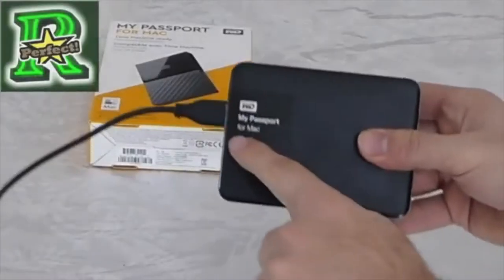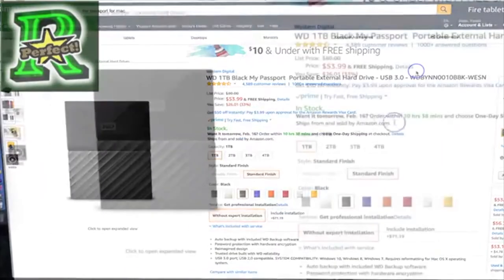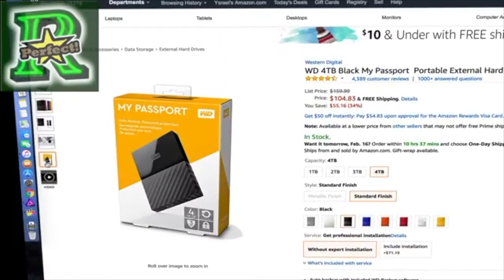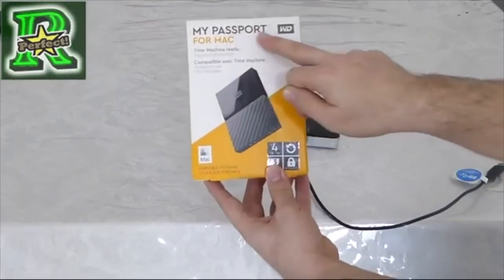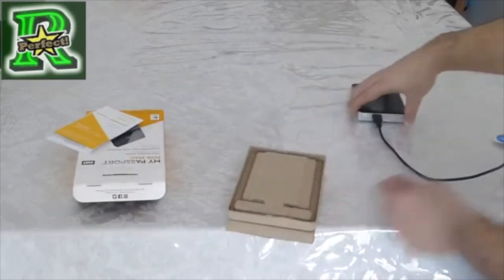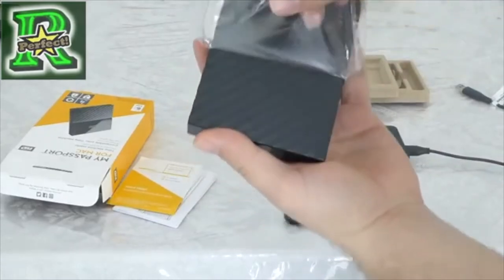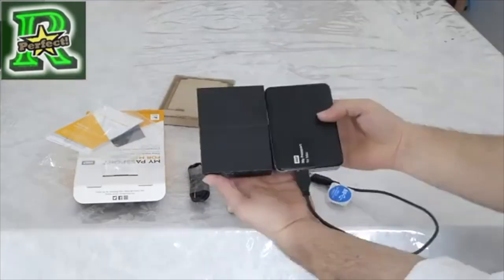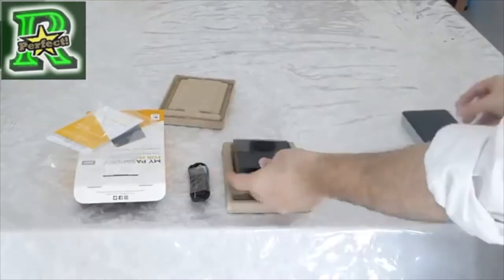WD 4TB My Passport Ultra for Mac & PC - 2021 REVIEW - enjoy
WD 4TB My Passport Ultra for Mac & PC - 2021 REVIEW
WD_BLACK 2TB P10 Game Drive
WD 2TB My Passport for Mac
WD 2TB My Passport SSD External Portable Solid State Drive, Gray, Up to 1,050 MB/s
WD_Black 2TB D30 Game Drive SSD - Portable External Solid State Drive, Compatible with Playstation, Xbox, & PC, Up to 900MB/s